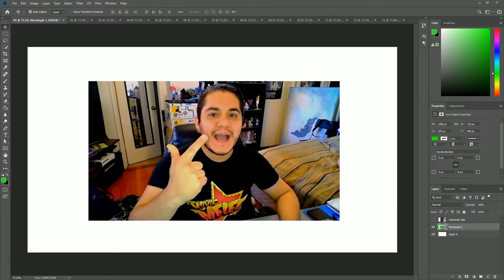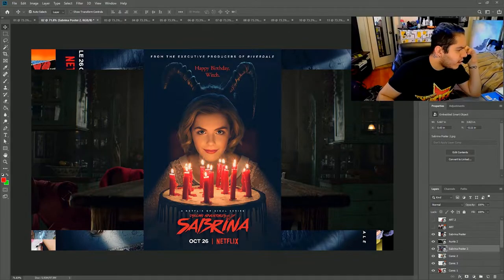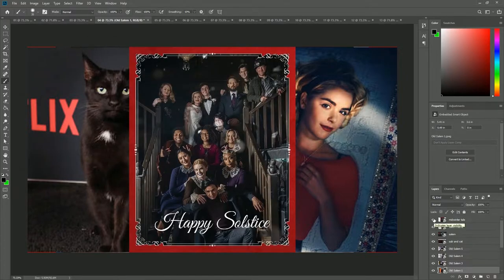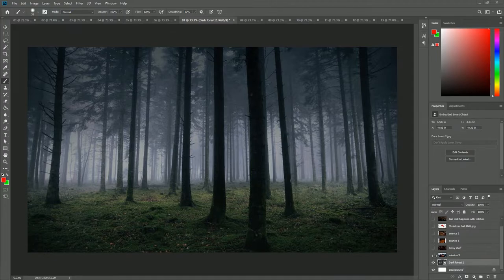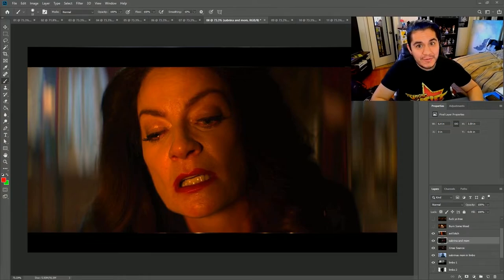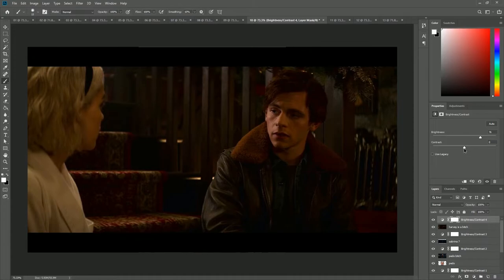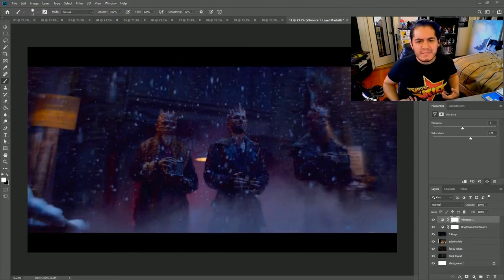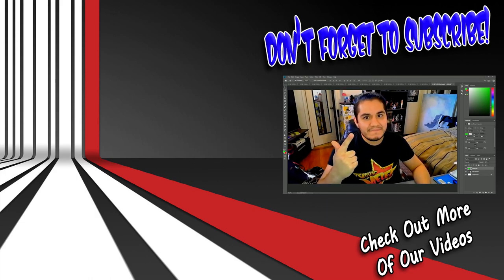Netflix's Chilling Adventures Of Sabrina A Midwinter's Tale | Photoshopped Reviews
Netflix has dropped a new episode of The Chilling Adventures of Sabrina, A Midwinter's Tale, a long with a trailer for part 2.

Jerni takes a dive in and Photoshops another review.
We still dont know what he is doing but its pretty crazy to watch.

-IMDB Synopsis-
As the winter solstice approaches, Sabrina orchestrates an emotional seance with serious consequences, and Susie's merry plans turn menacing.